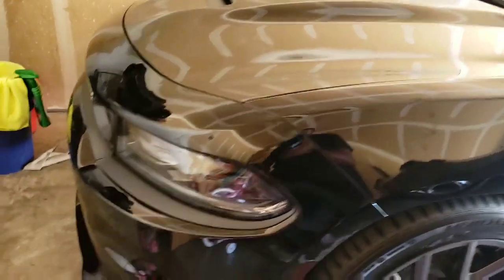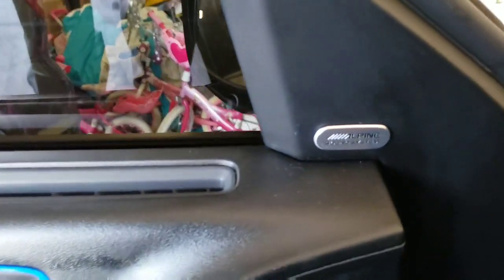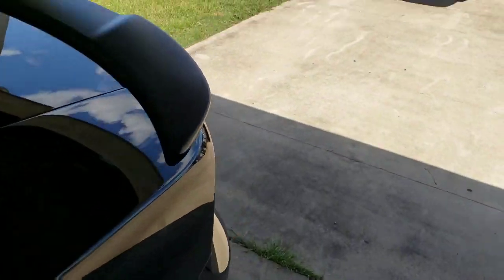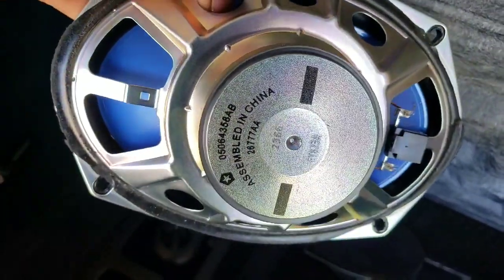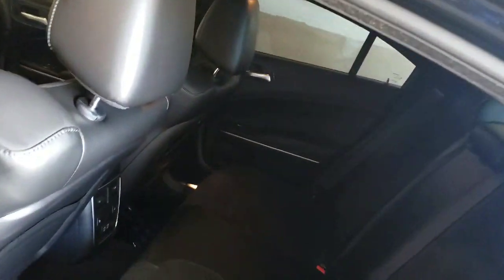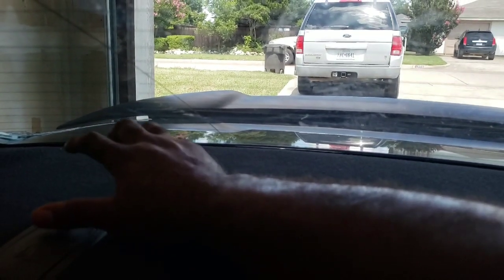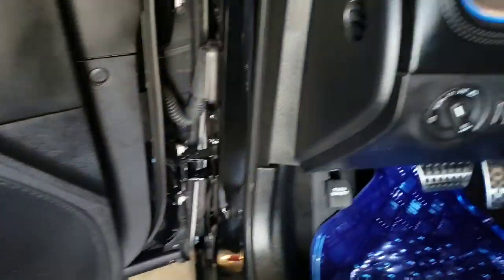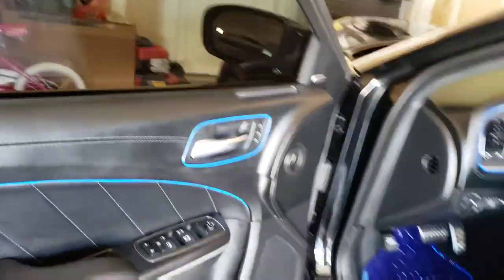2019 DODGE CHARGER ALPINE SPEAKER UPGRADE COMING SOON // ALPINE SYSTEM STILL TRASH!!!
Big upgrade coming soon !
make sure you tune in this is gonna be epic!!!

HMU ON IG